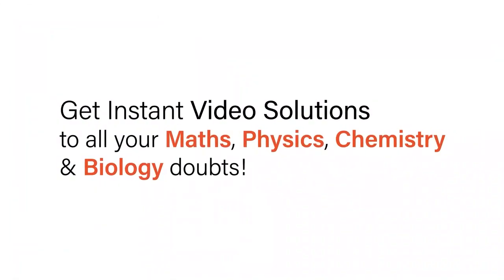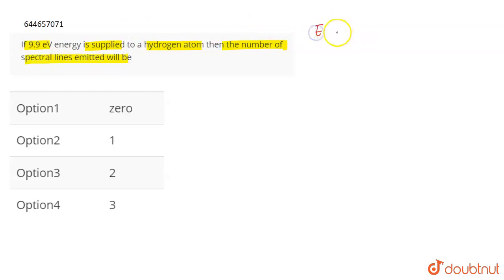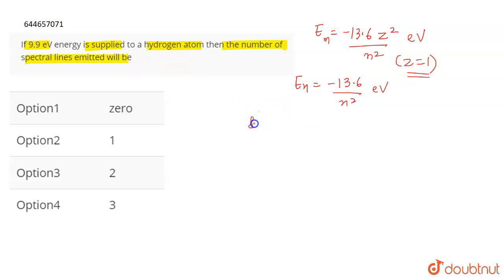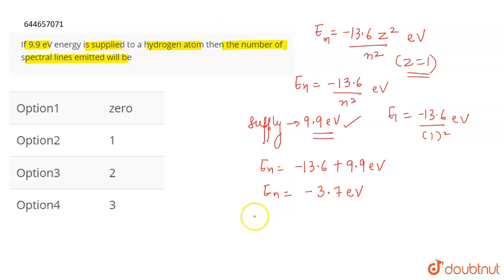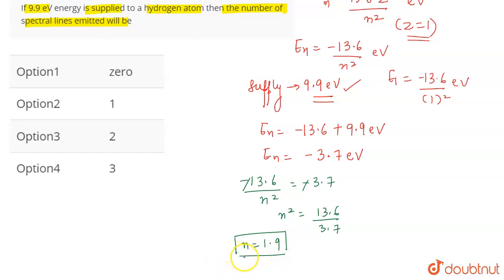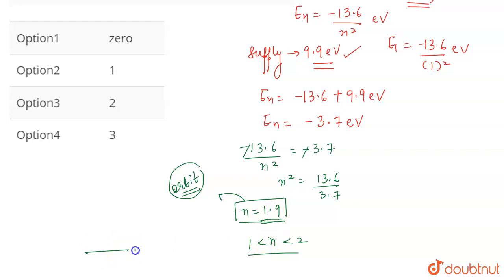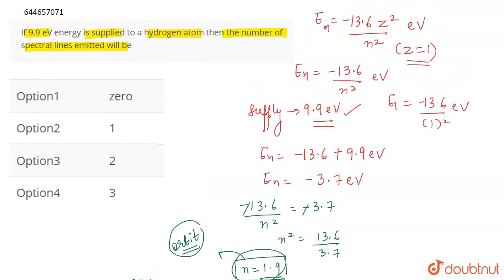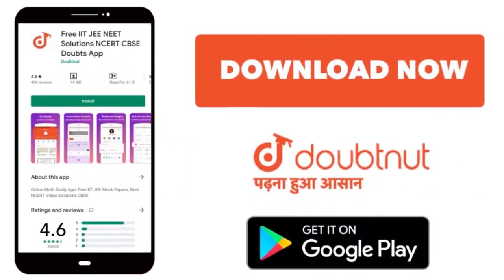If 9.9 eV energy is supplied to a hydrogen atom then the number of spectral lines emitted will b...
If 9.9 eV energy is supplied to a hydrogen atom then the number of spectral lines emitted will be
Class: 12
Subject: CHEMISTRY
Chapter: STRUCTURE OF ATOM
Board:IIT JEE

👉 Have Any Query? Ask Us.